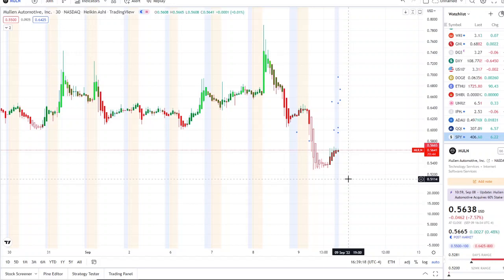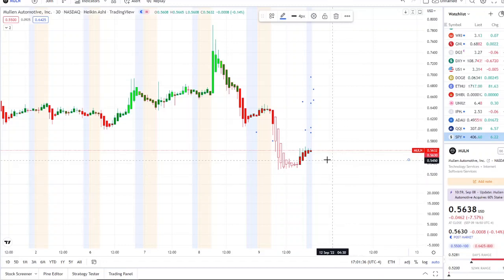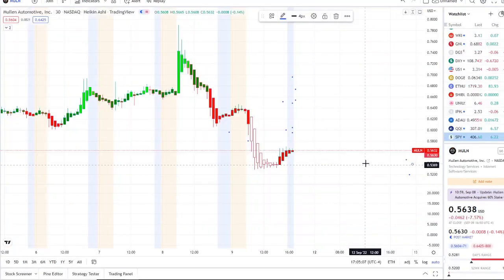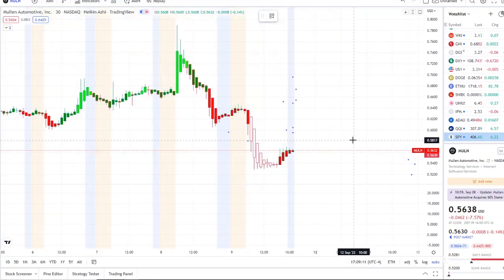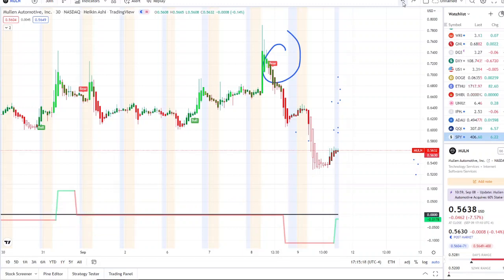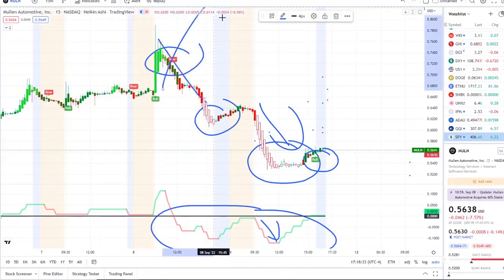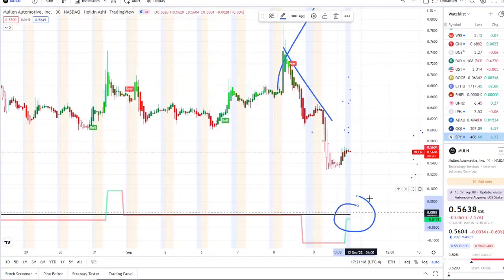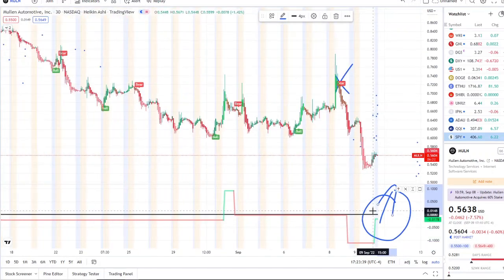🚨 URGENT! THIS IS BBIG! WHY MULN STOCK FELL(UPDATE) MULN STOCK || 🔥🔥🔥 MULN TECHNICAL ANALYSIS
Eversense SENS
SENS Stock